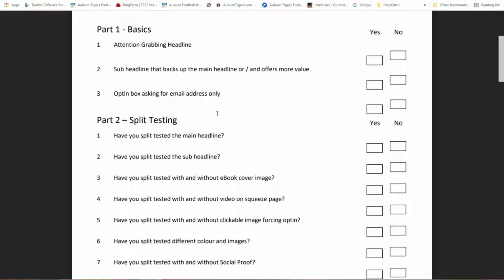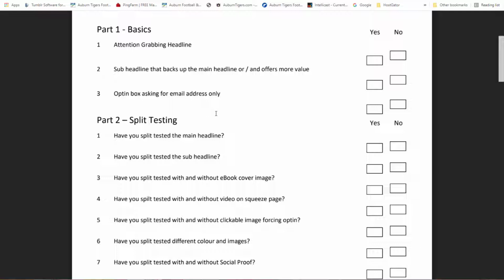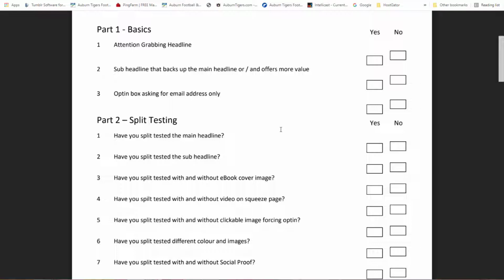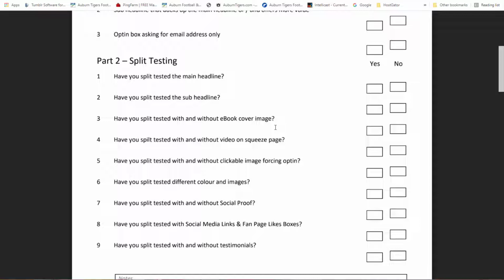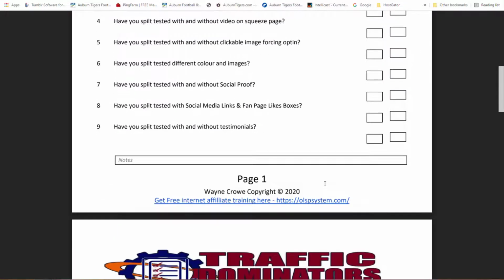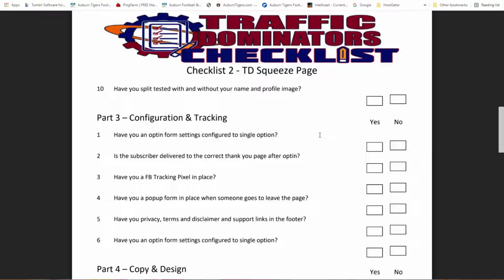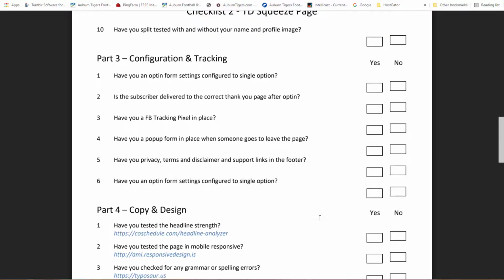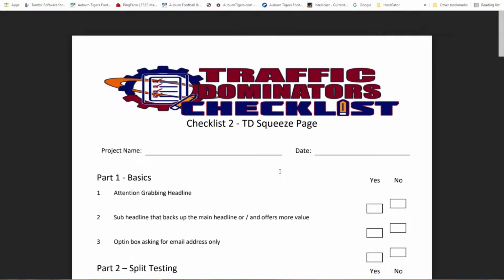Squeeze Page - Squeeze Page Checklist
Why Should I Use Landing Pages?

A squeeze page sometimes called a landing page, is designed to encourage opt-in email addresses by offering something of value to the user who lands on it. This method may be an eBook, video, or just text about the business.

It must benefit the user who lands on the page for them to be sufficiently motivated to follow through and receive more information from the business. A squeeze page will usually be a short teaser-type page that gets visitors interested enough to want to hear more. This type of page tends to have a low open rate.

Most businesses that use opt-in lists have a series of lead magnets they use on every page of their website visible to the public. These lead magnets typically offer a free newsletter, report, or eBook download relevant to what the user is trying to find.

For example, if someone is interested in starting a home cleaning service, they might see a squeeze page with several different lead magnets about the topic. Each magnet contains a link to the leading site. Visitors who pick up one of these links are then enticed into joining the subscriber's email list.

Another way to use landing pages is to point out specific attributes of other companies or products on social media sites relevant to what the visitor is looking for.

For example, if you are selling an eBook about social proof, you can mention statistics for how many people Google search for social proof before finding the content they are looking for on any other site. This method helps increase the conversion rate on the squeeze page and increase the overall conversion rate on the website as a whole.